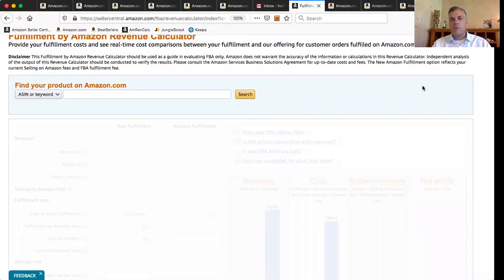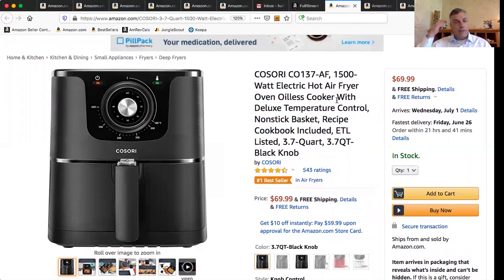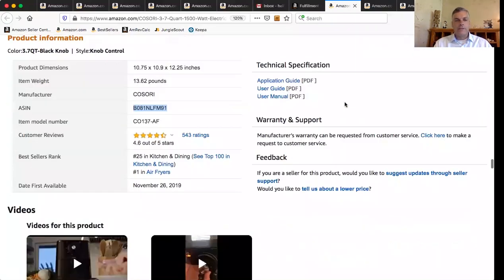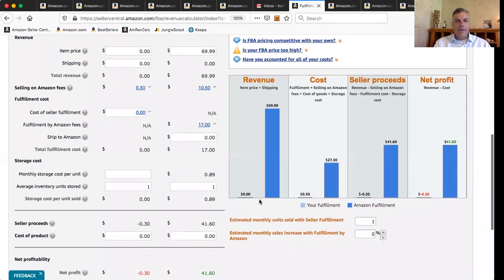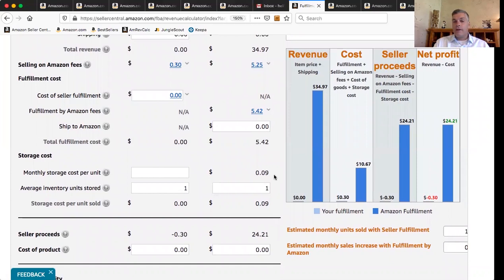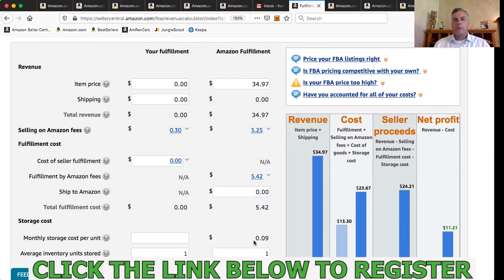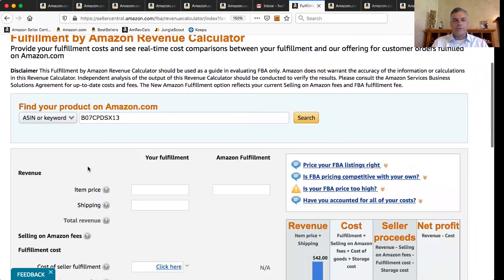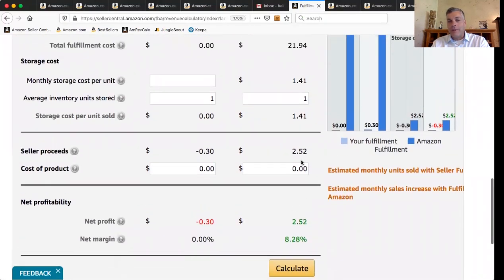How to Use the Amazon Revenue Calculator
How to Use the AmazonRevenueCalculator when

In this video, Tim from ALGO Online Retail discusses how to use the Amazon Revenue Calculator to know your profits and budgets.

***For a step-by-step guide to building your Amazon business, enroll in our NEW video training course

Want to learn how to build an AmazonBusiness the right way?

Tim will be hosting a free workshop to teach you how to Start, Source, Sell, & Scale an AmazonBusiness.